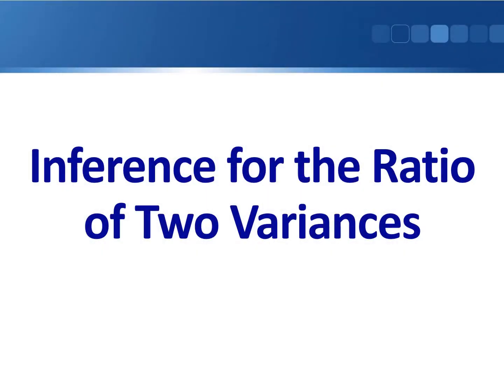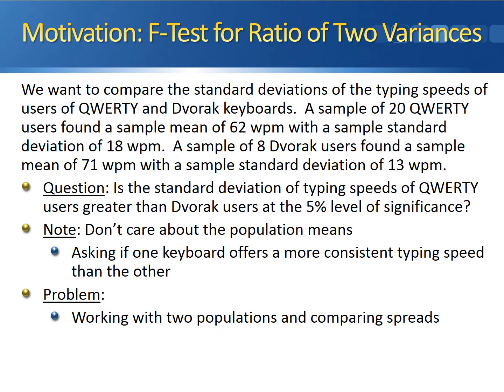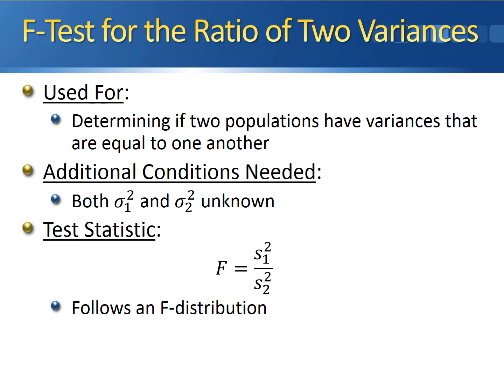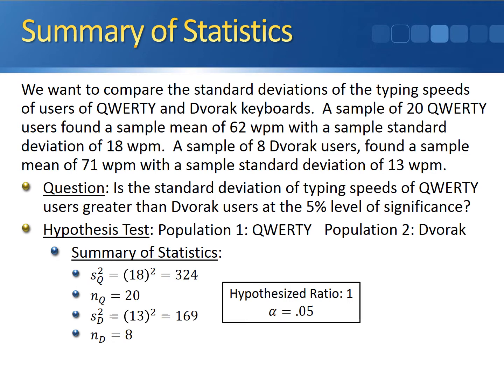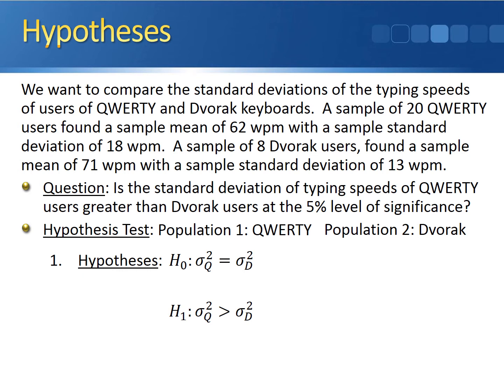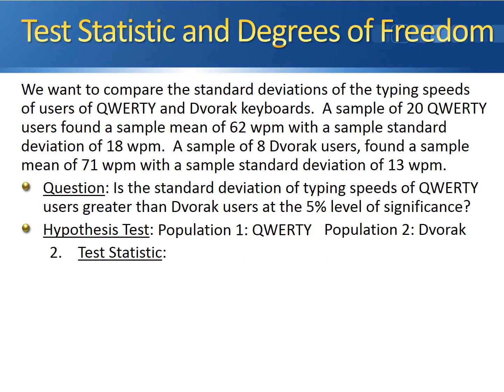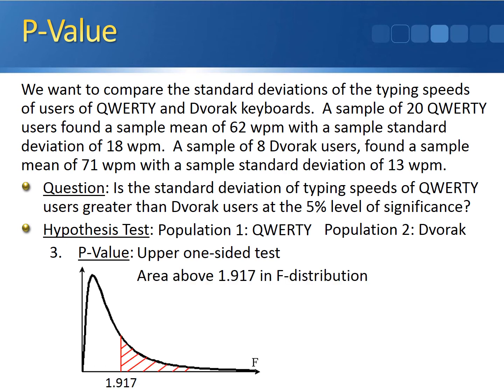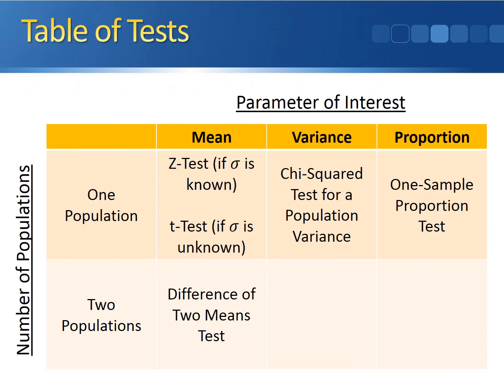Inference for the Ratio of Two Variances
This video shows how to perform a hypothesis test on the ratio of two population variances.